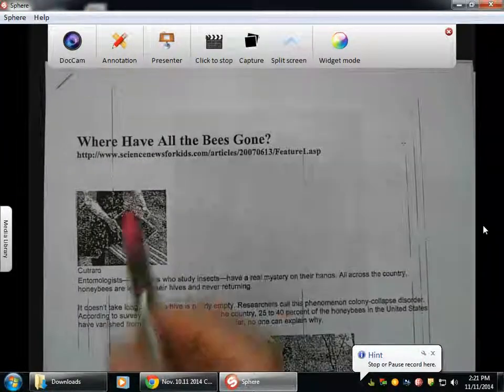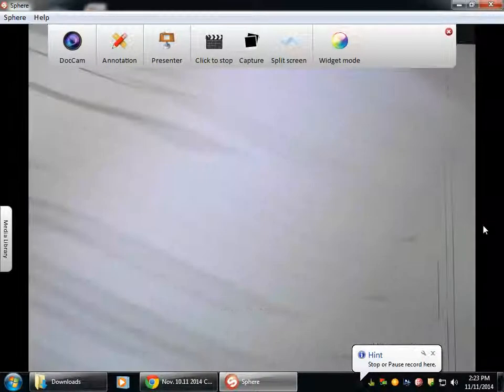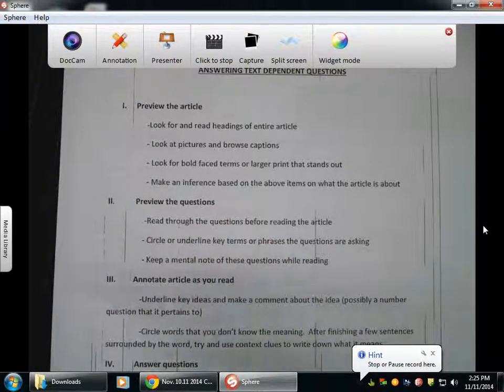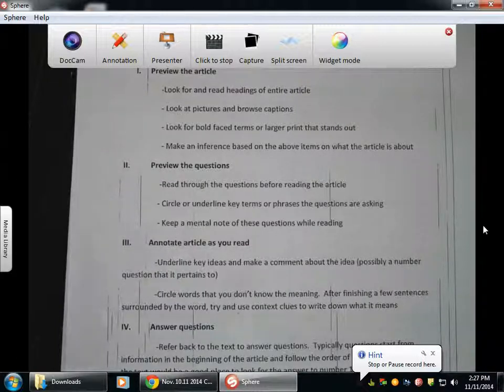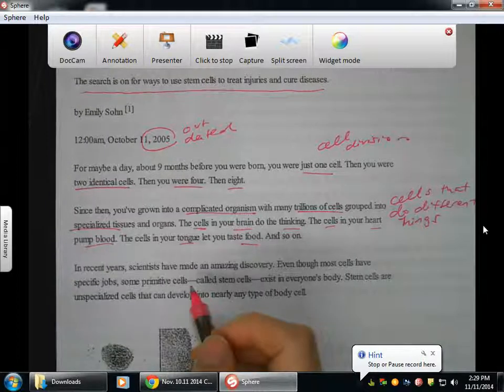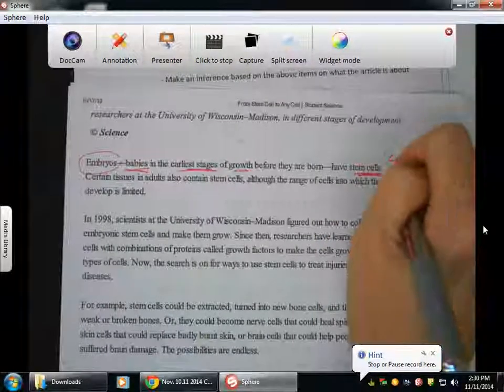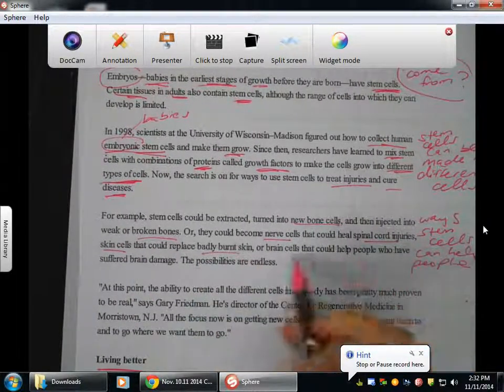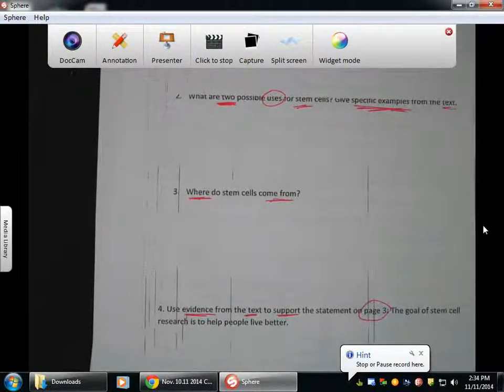Answering Text Dependent Questions